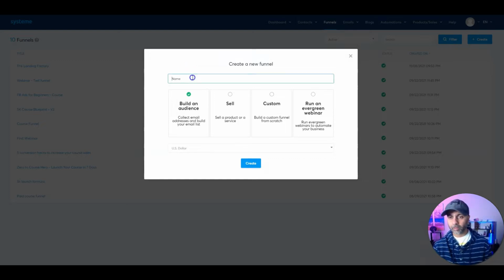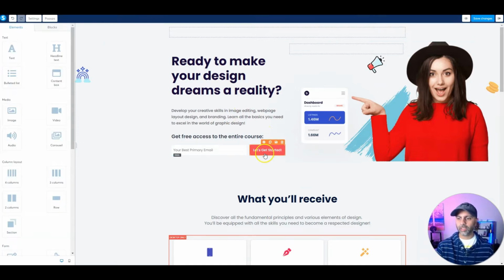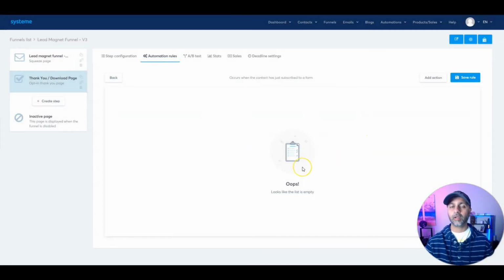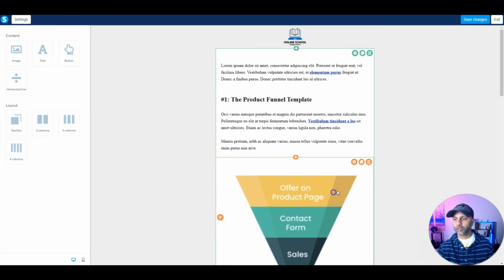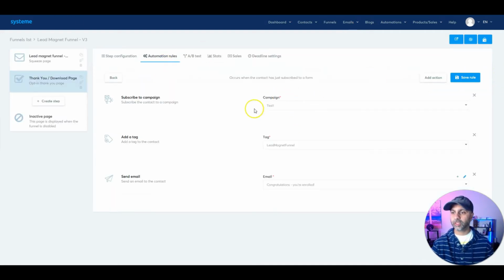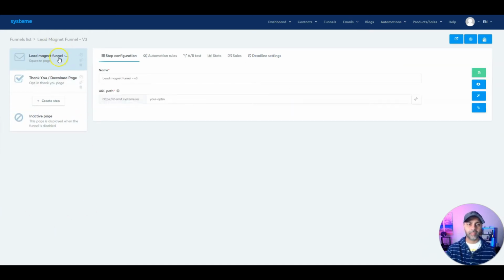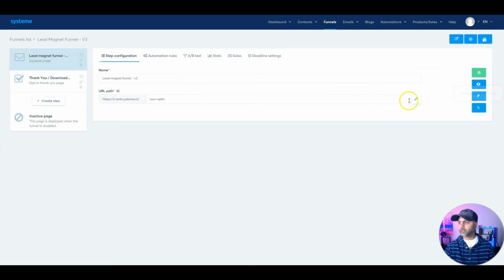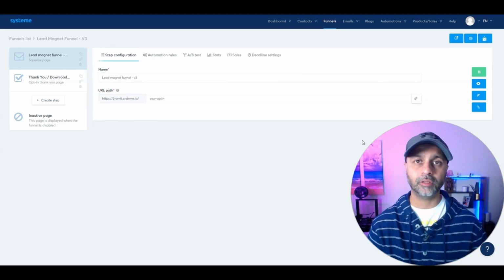Learn How To Create Marketing Funnels in Systeme.io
In this video, we'll walk through creating a marketing funnel using Systeme.io Get your free systeme school today

Systeme.io is the latest player in the online learning management space. They provide a host of services within their platform i.e.

- Course Creation
- Marketing Funnels
- Email Marketing
- Automated Webinars

Bonus 2️⃣ - 2500+ Vector Images 📷
Bonus 3️⃣ - 2K Monthly Credits to WiserNotify
Bonus 4️⃣ - Access to Zero to Course Hero (how to build/launch your online course)
Bonus 5️⃣ - 600+ Plug & Play Email Swipe Files
Bonus 6️⃣ - Access to InVideo Premium Plan
Bonus 7️⃣ - Lifetime Access to Berrycast (loom alternative)
Bonus 8️⃣ - Lifetime Access to Afterclick (Heatmap tool)
Bonus 9️⃣ - Lifetime access to LoopedIn
Bonus 🔟 - Free Access to Private FB Mastermind Group